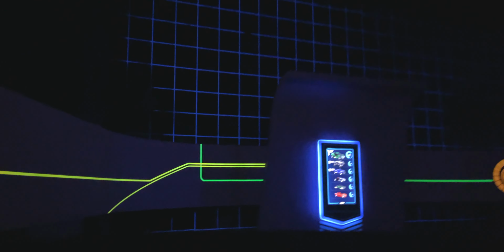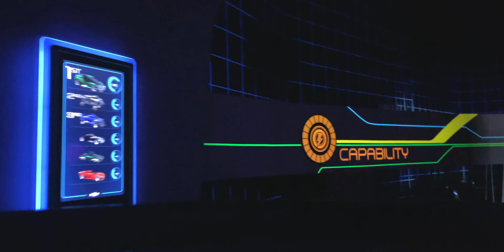Test Track: EPCOT Ride POV (4K)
In this video, Jake rides Test Track at EPCOT.

This video was filmed in 4K with 60FPS at EPCOT in Walt Disney World. All views expressed in the video are Jake’s own and do not represent the views of any public/private entity.